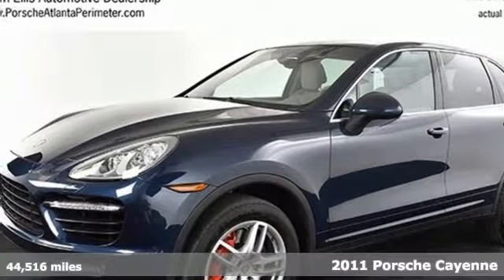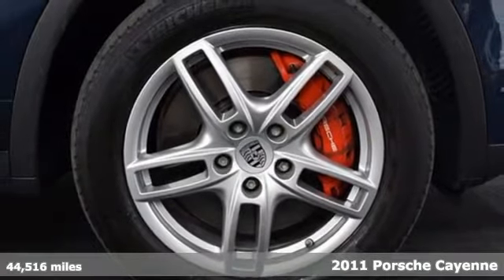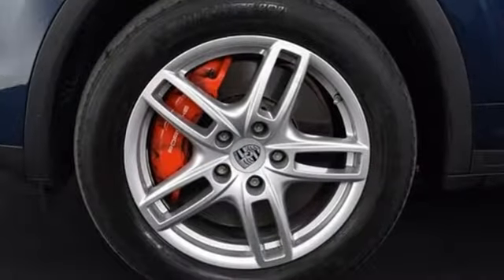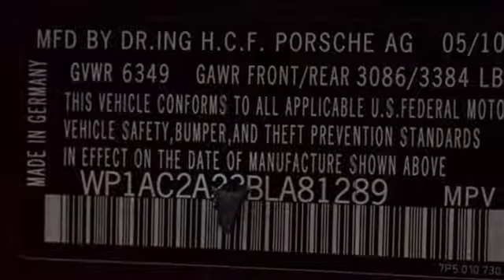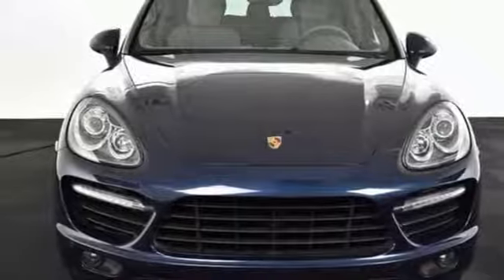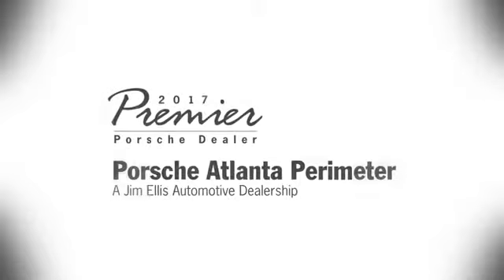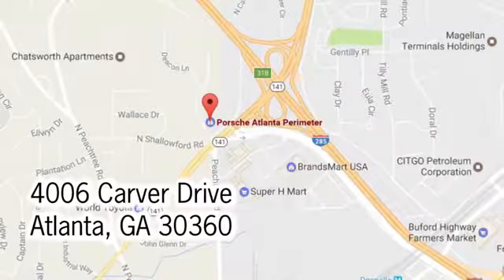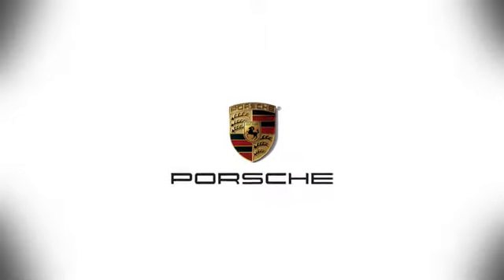Used 2011 Porsche Cayenne Atlanta Alpharetta, GA P29238A - SOLD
Year: 2011
Make: Porsche
Model: Cayenne
Trim: Turbo
Engine: 4.8L V8 32V Twin Turbocharged
Transmission: 8-Speed Automatic with Tiptronic
Color: Blue
Interior: Platinum Gray
Mileage: 44516
Stock #: P29238A
VIN: WP1AC2A23BLA81289

Address:
4006 Carver Drive